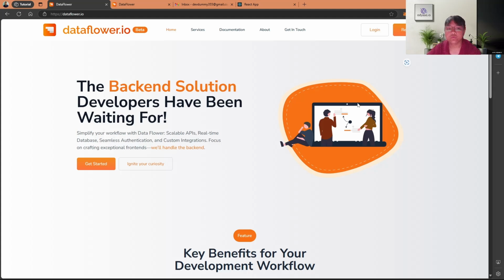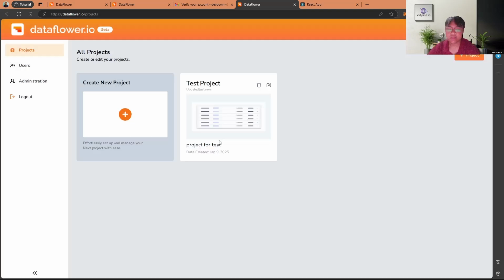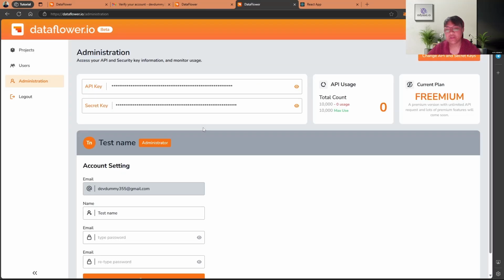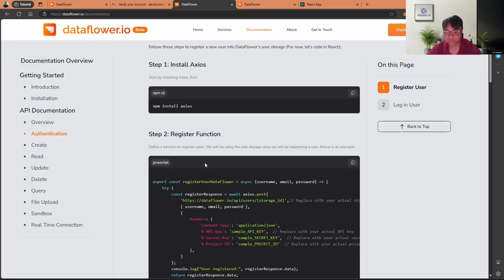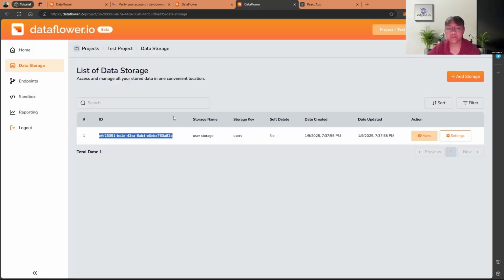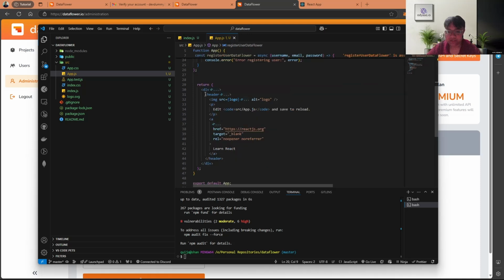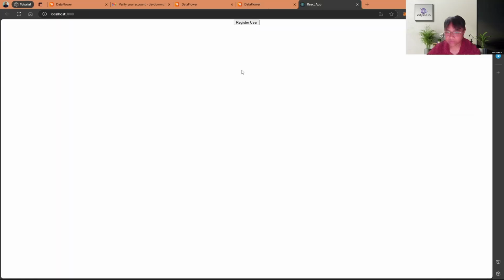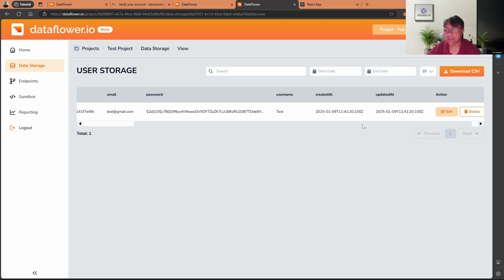Connect Your React App to DataFlower in 5 Minutes – Step-by-Step Tutorial!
In this tutorial, we’ll guide you from scratch on how to set up and connect your React application to DataFlower. Learn how to create an account, get your API, Secret, and Project Keys, and integrate them into your app. Watch as we insert real data into the Users table, and unlock the full potential of DataFlower in just a few simple steps.

Ready to take your React app to the next level?
If you have any questions, drop them in the COMMENTS below, and we’ll be happy to help you out!